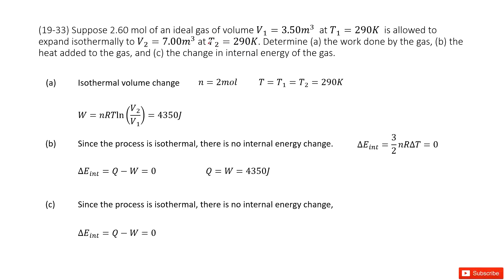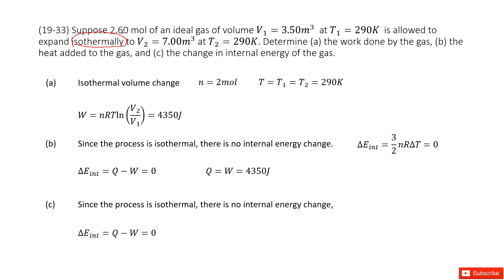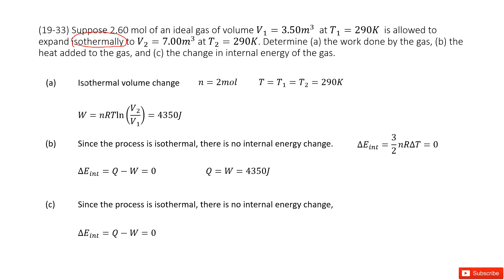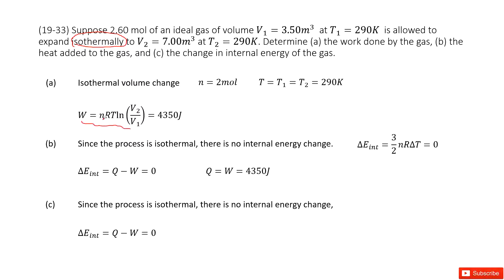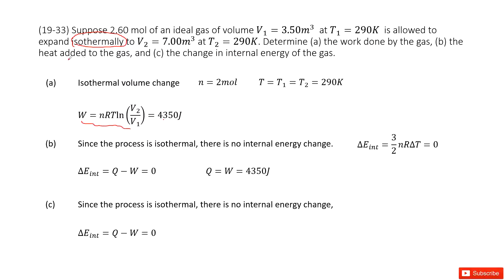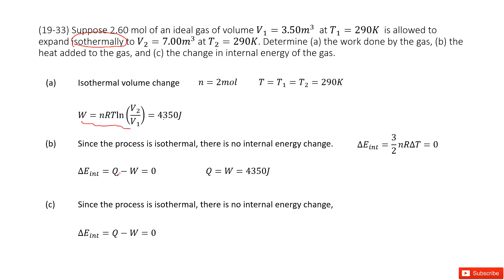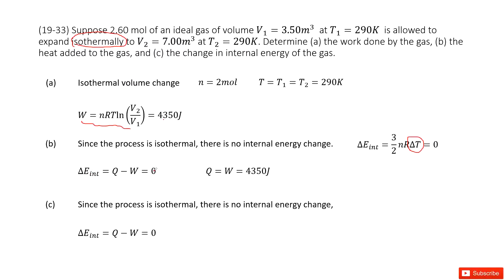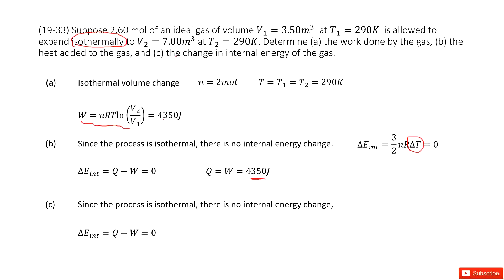(19-33) Suppose 2.60 mol of an ideal gas of volume V_1=3.50m^3 at T_1=290K is allowed to expand is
(19-33) Suppose 2.60 mol of an ideal gas of volume V_1=3.50m^3  at T_1=290K  is allowed to expand isothermally to V_2=7.00m^3 at T_2=290K. Determine (a) the work done by the gas, (b) the heat added to the gas, and (c) the change in internal energy of the gas.